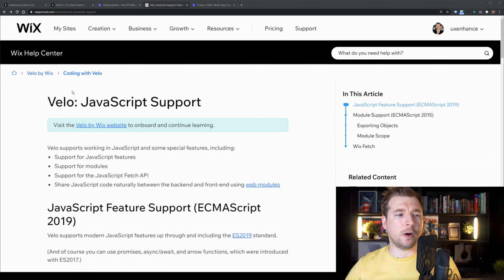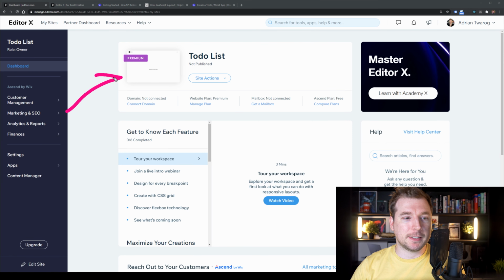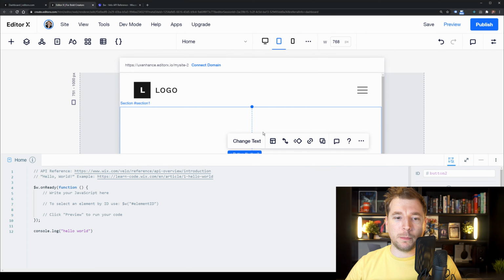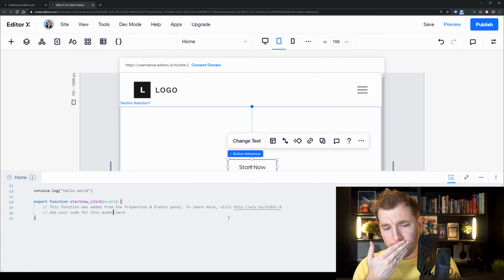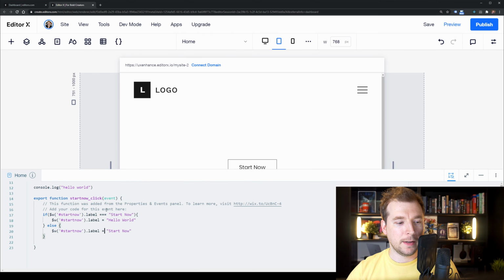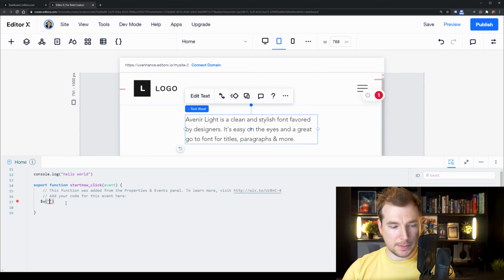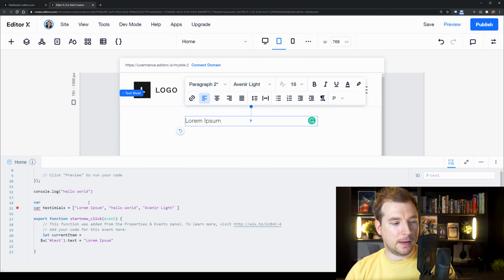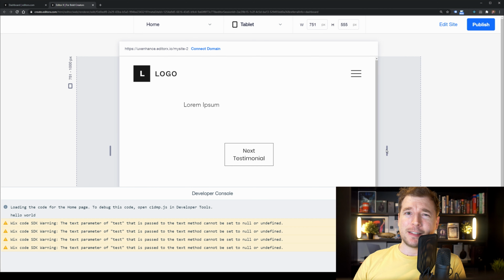Editor X Introduction to Coding Functionality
Add JavaScript functions to your editor website using Velo. It uses the latest js es2019 features including the ability to code front end and back end code, import modules like moment, and pass code between it all!

It has it's own code editor sort of like vscode with autocomplete's and does some of the heavy lifting so you can create onclick handler easily!